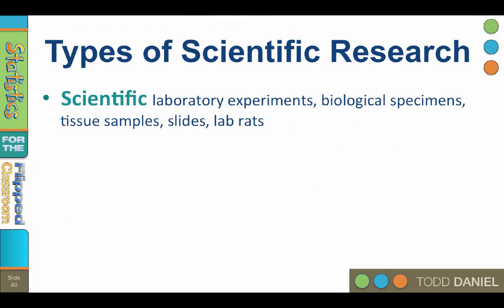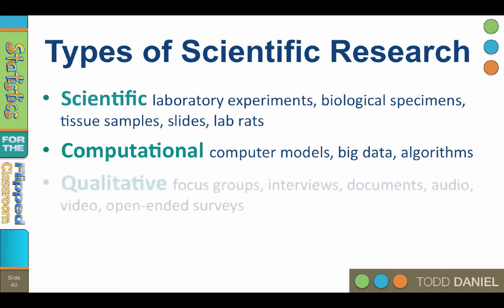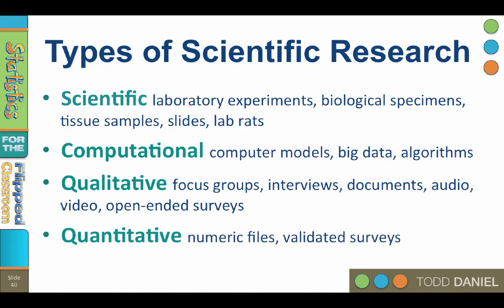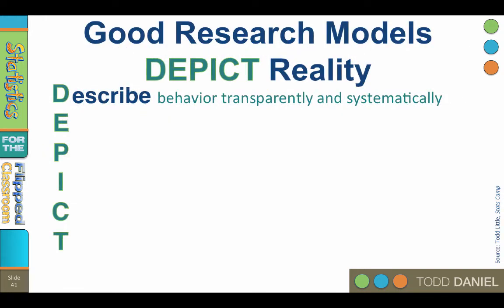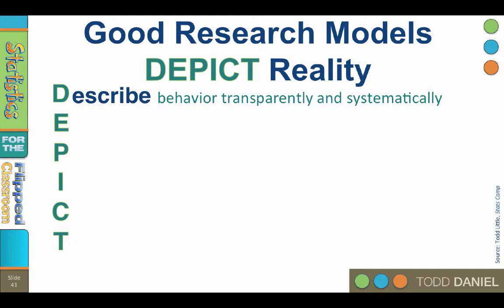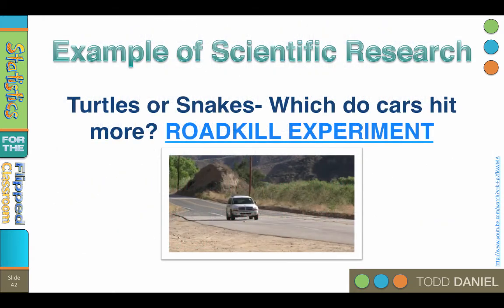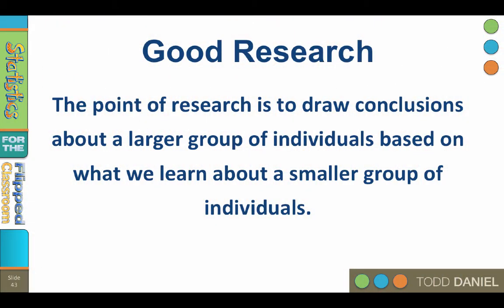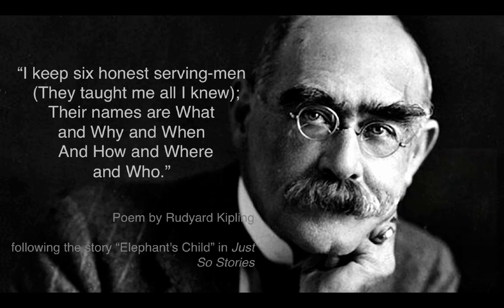The Science Method – The Fundamental Skill of Scientific Exploration (1-6) (Rober's Roadkill Expmt.)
Link: Turtles or Snakes- Which do cars hit more? ROADKILL EXPERIMENT

Returning to our starting place, we will revisit the idea of evaluating claims of truth, now armed with our understanding of how science works. Kurt Lewin, the founding father of social psychology, once said that “There's nothing so practical as good theory.” Using statistics allows us to practice the scientific method as we evaluate claims about the world and construct our own theories and strategies for understanding the world through research. You will learn how good research models DEPICT (Describe, Explain, Predict, Improve, Change, and Test) the world.

This video teaches the following topics and terminology:
Laboratory research: experiments with biological specimens, tissue samples, and slides
Computational research: create computer models, algorithms for predictions
Qualitative research: lived experience of human beings, focus groups, interviews, documents, audio, video, open ended surveys
Quantitative research: numeric files, validated surveys, complex statistical research models, quantify and understand human behavior.
DEPICT Model of the Scientific Method (Todd Little)
   Describe behavior systematically
   Explain the forces that give rise to behaviors
   Predict how and when behaviors will occur in the future
   Improve quality of life by use of knowledge
   Change behavior
   Test all of the above

Cover art: Lake of the Ozarks, Camdenton, Missouri, USA